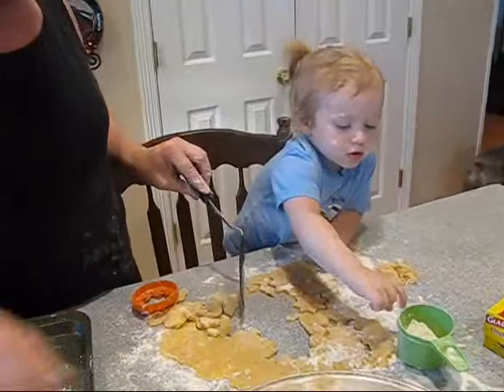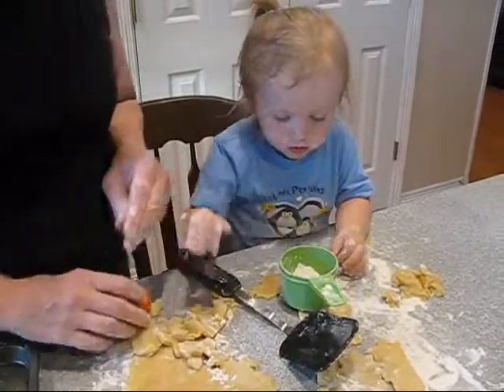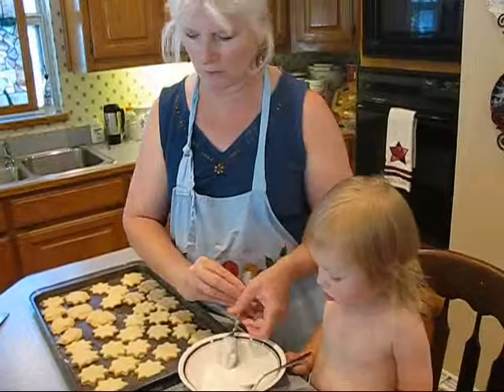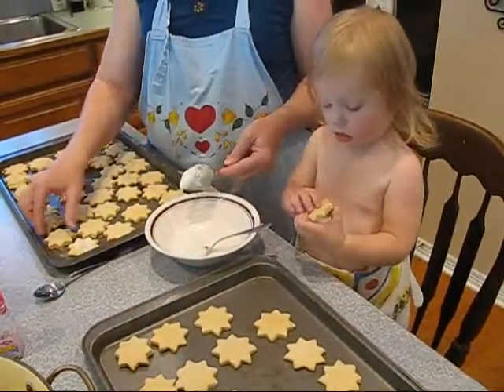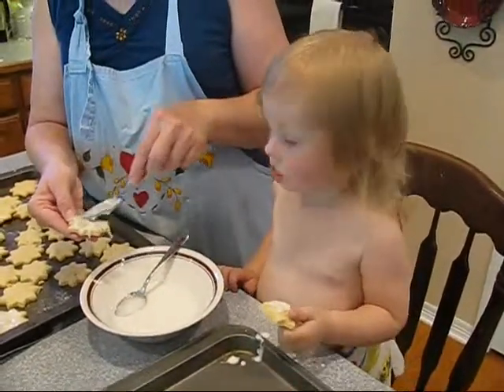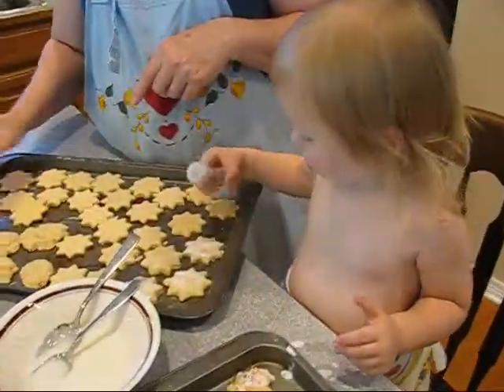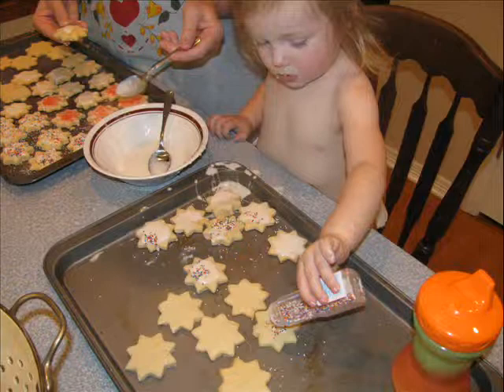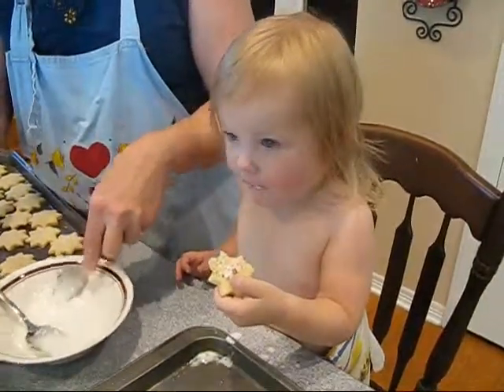Making Cookies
Abyela and Grandma making cookies together for the Fourth of July.